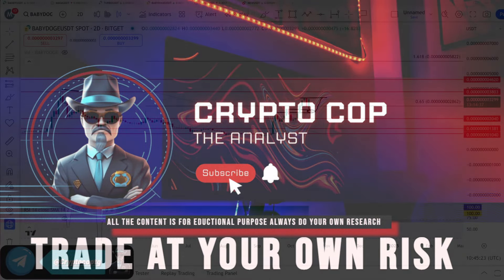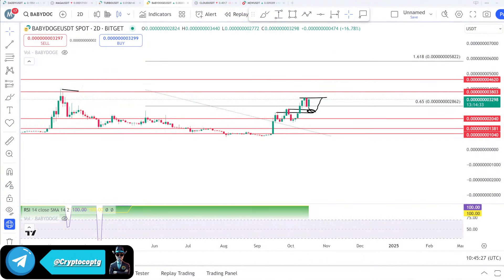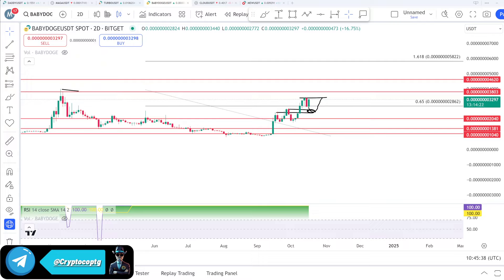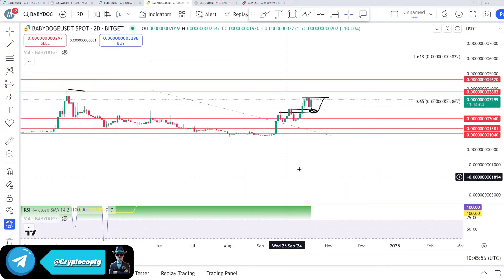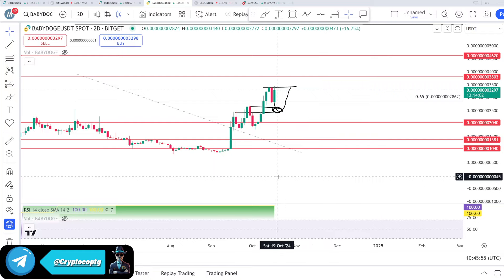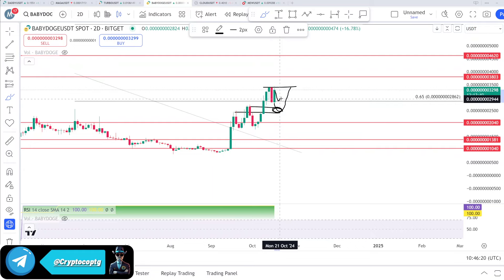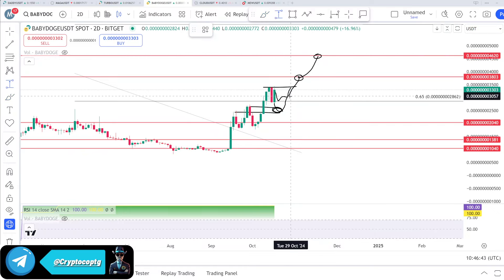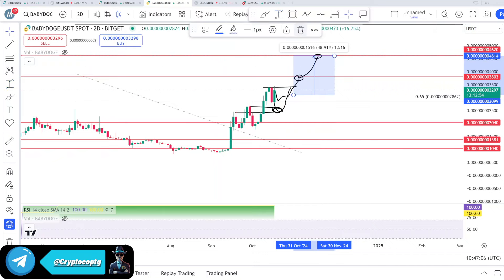babydoge coin price prediction & Analysis , News Update - 18 October 2024